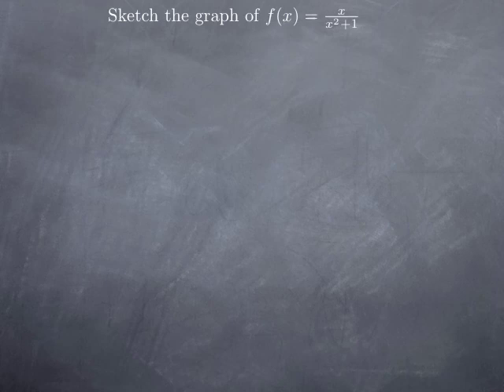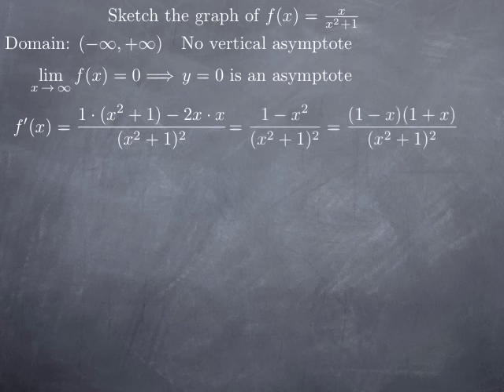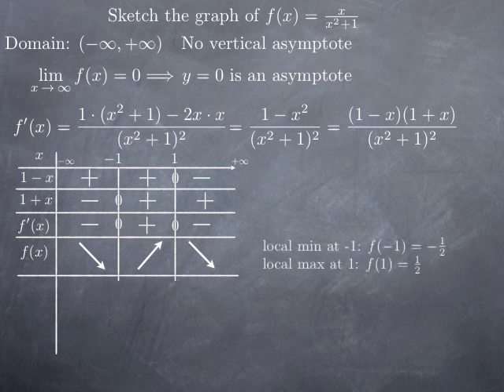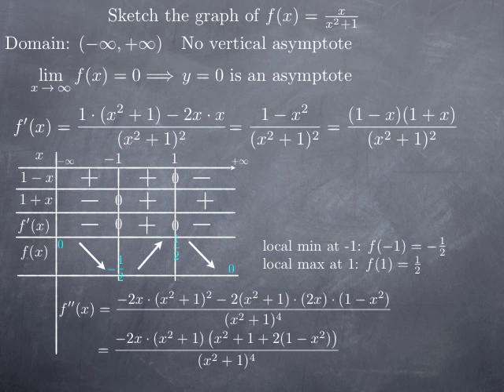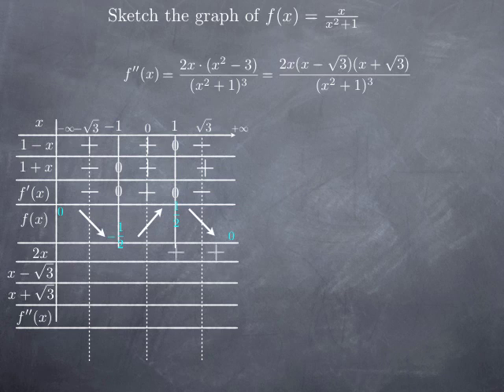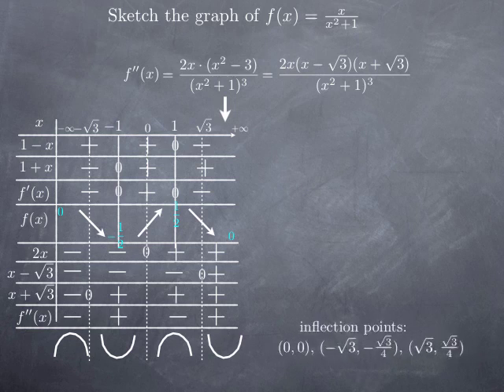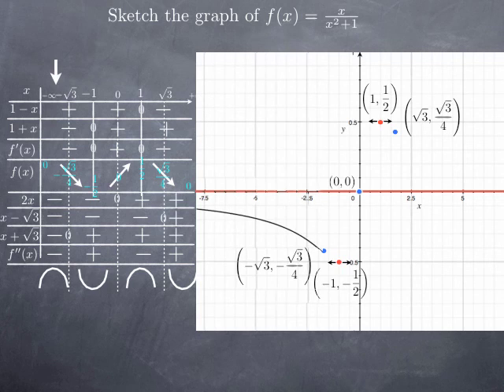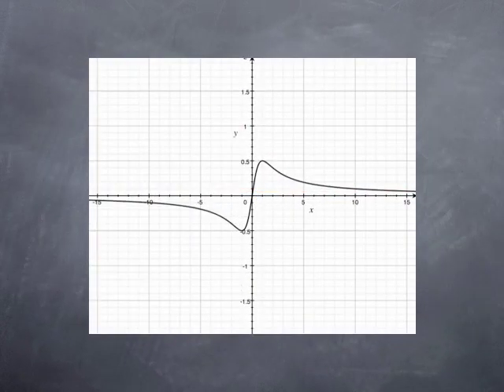M9-6: curve sketching IV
more examples of curve sketching